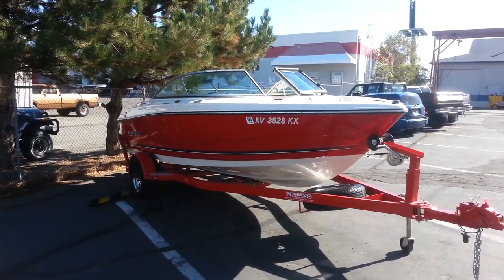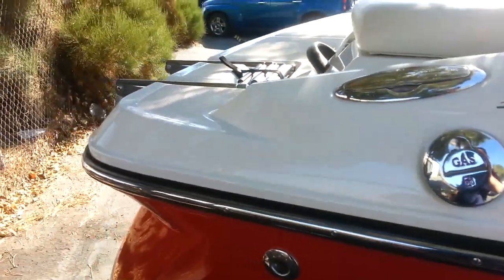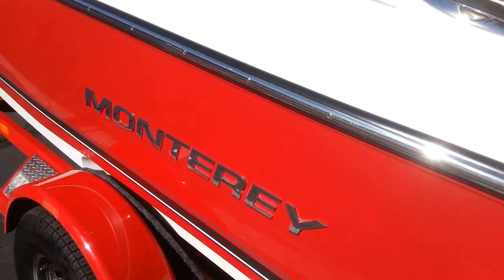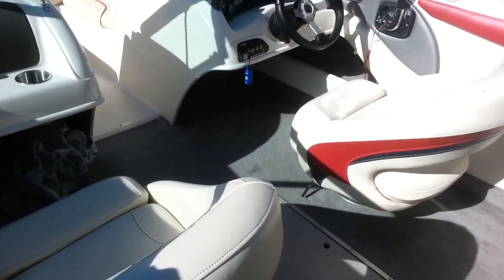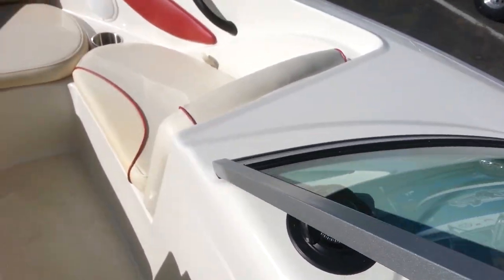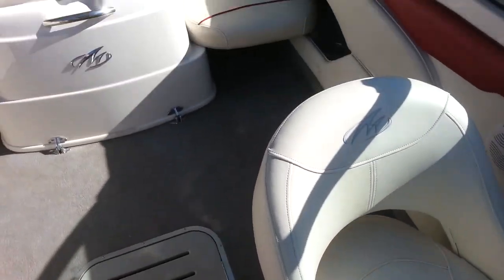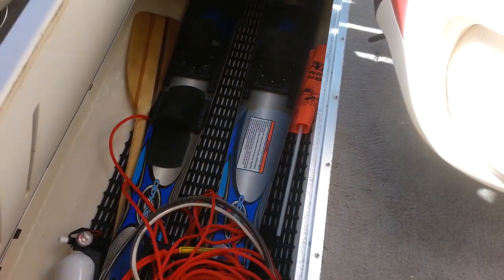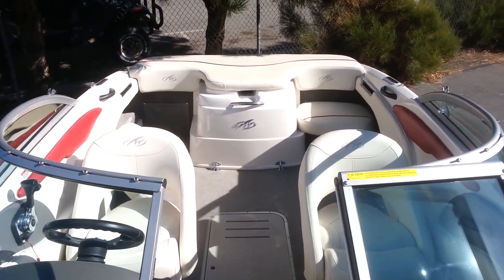2007 Monterey 180 FS For Sale By Marine Specialties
This walk-around video features a 2007 Monterey 180 FS with Volvo 4.3L GXi (225 HP) V-6 Engine by Marine Specialties Boat Sales & Service Center.

This power-packed 224FS will turn heads out on the water with Monterey's exclusive Facet Series styling and uncompromising beauty. Attractive lines are complemented by infinite amenities while the optional recessed cleats and a sleek wraparound windshield make this boat look fast, even while it's docked

Our knowledge and experience of such areas as Lake Tahoe, Lake Almanor, Pyramid Lake, Donner Lake, Eagle Lake, Stampede Reservoir and Lahontan Reservoir allows us to equip our boats for their maximum efficiency and performance. Our selection of wakeboard, ski, fishing, and sport boats for sale includes some of the best names in the industry such as: Sanger, Nautiques by Correct Craft, and Monterey Sport Boats. In addition to new boat sales, we also have Pre-Owned or used boats, marine parts, boating accessories and a complete watersports pro shop.

It is very important to us that you are a satisfied Marine Specialties customer. Every time we sell a boat, our reputation of excellent service during and after the sale is on the line.